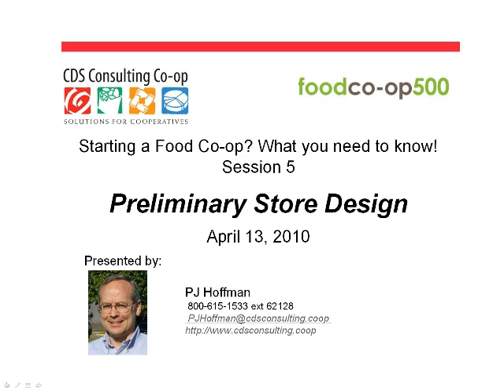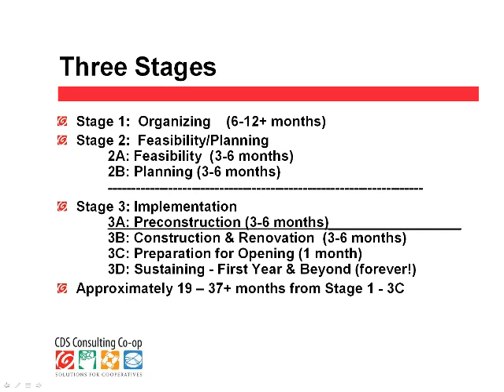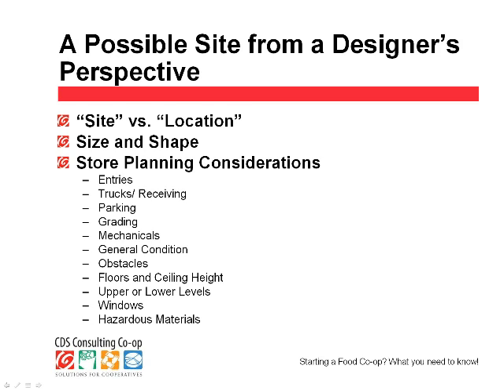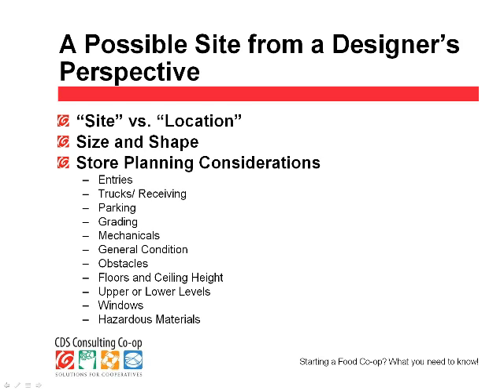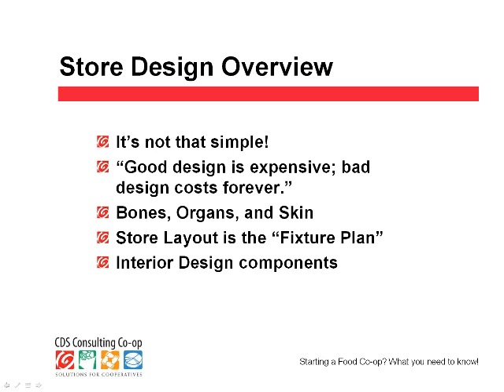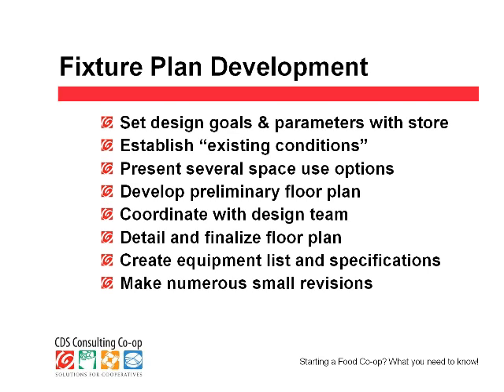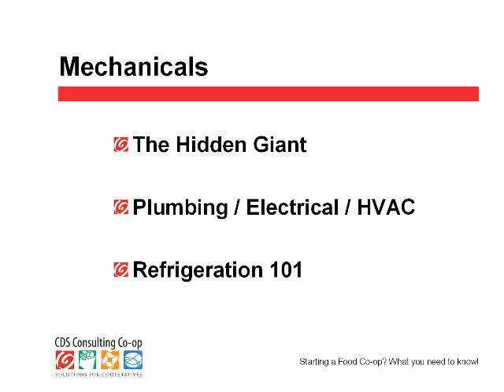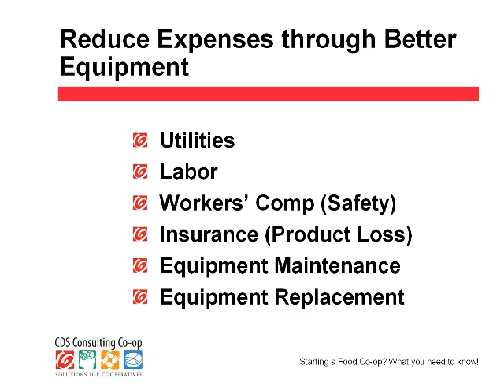FCI 2010: Preliminary Store Design